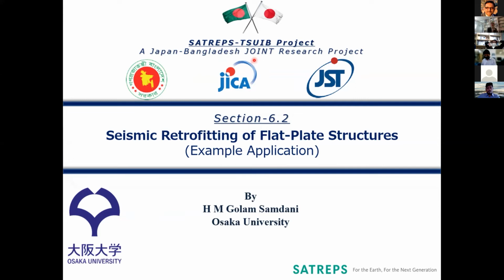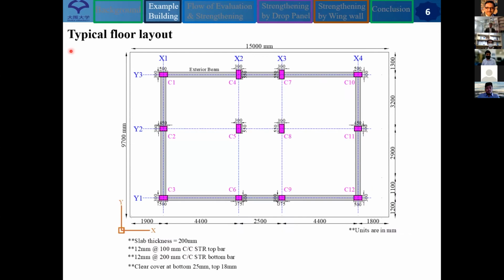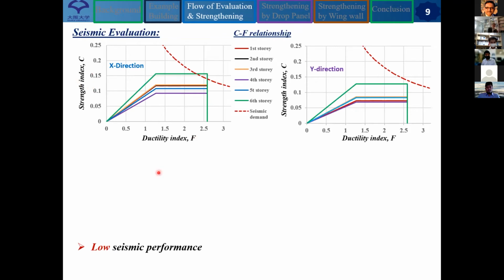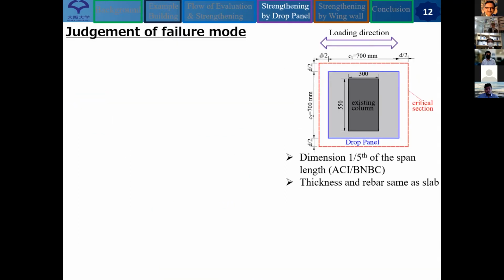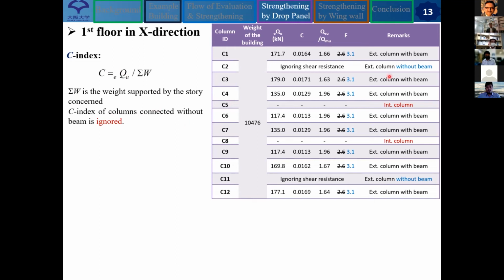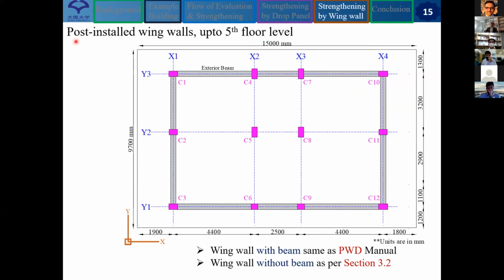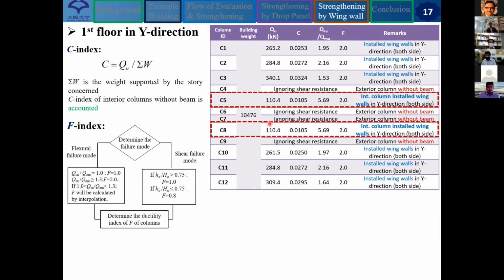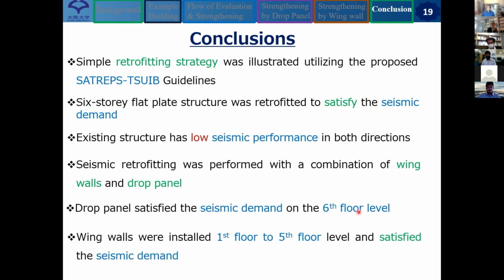Development and Promotion of Seismic Retrofit Guidelines - Part7. Section 6.2: Flat Plate structure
This is a virtual seminar to disseminate the research outcomes of SATREPS-TSUIB Project. Samdani HM Golam, Osaka University, present "Section 6.2: Flat Plate structure".